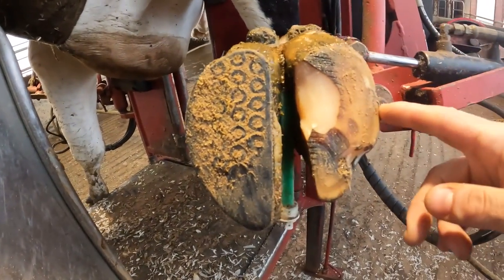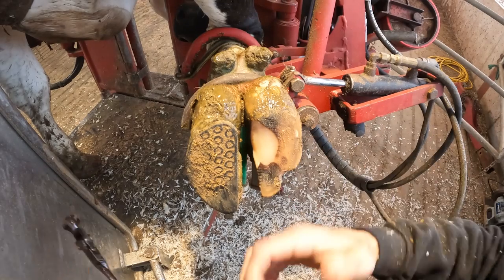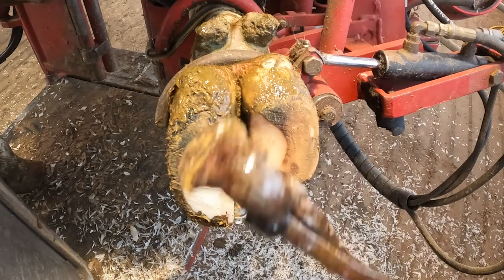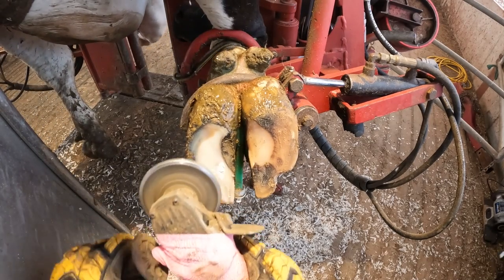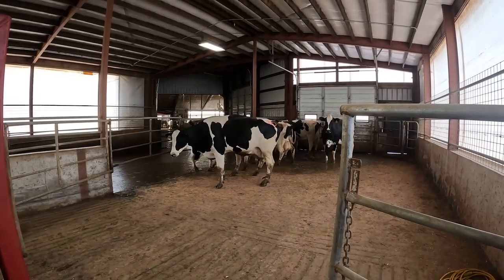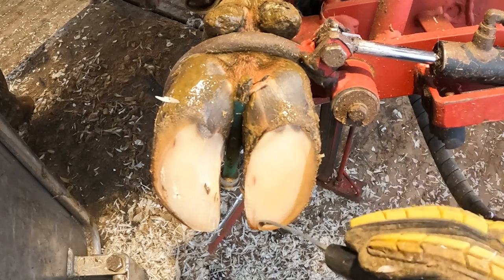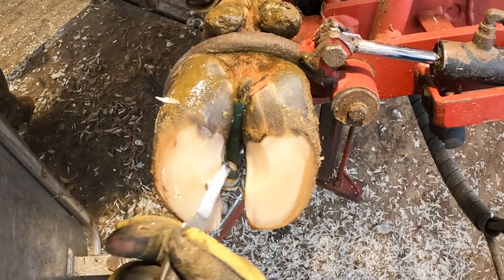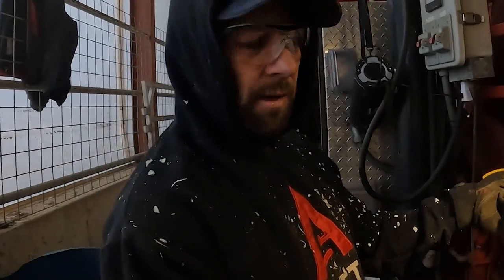Cow Shoe / Block Removal Satisfying Hoof Trim \ Hoof Restoration /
Let's Fix It! DON'T FORGET BONUS POINTS FOR SHARING AND COMMENTS!!

Camera I use
Knives I use
Grinders I use
Pedros Face Shield